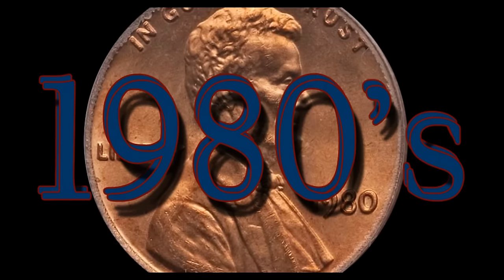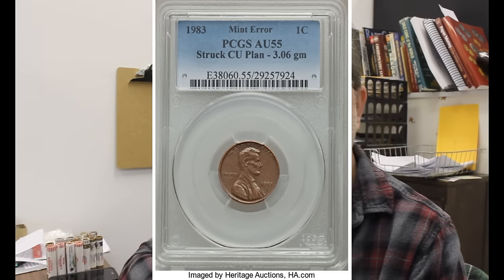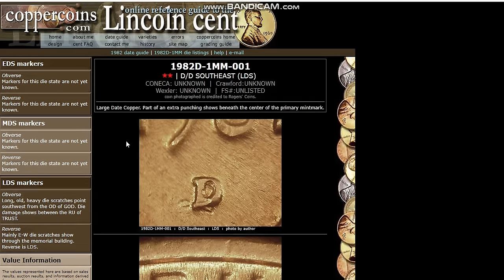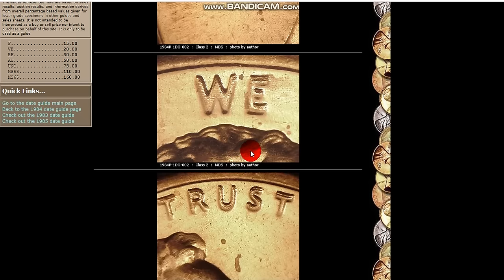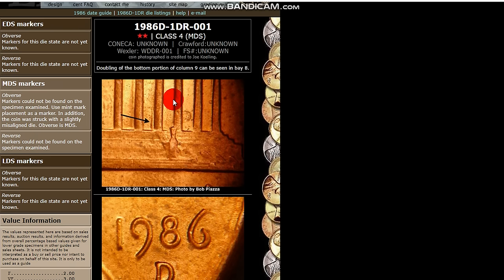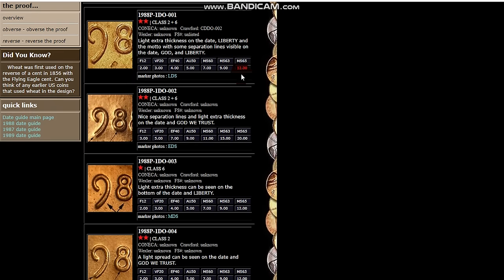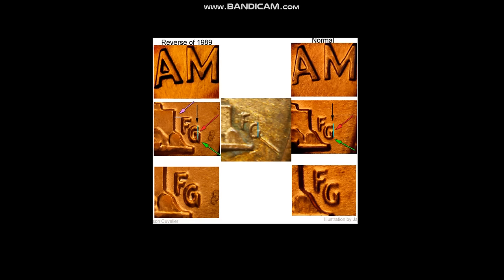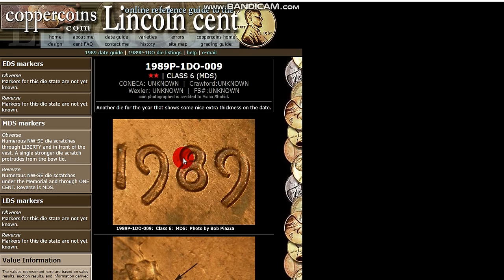1980 To 1989 Lincoln Cent Varieties Found In Pocket Change!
My website is now PWA (Progressive Web App) so you can save it to your phone for reference anywhere, anytime.

1980's was a huge decade for Lincoln Memorial Cent varieties and changes. You have copper 3.11 gram planchets and copper plated zinc planchets, incorrect, transitional planchets on the wrong date, doubled dies, RPMs, counter clashes and more!